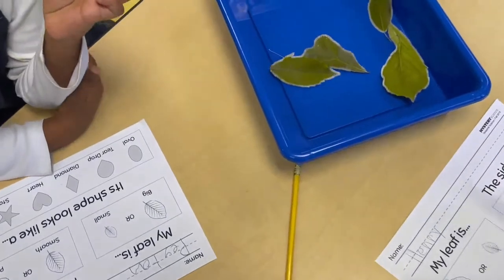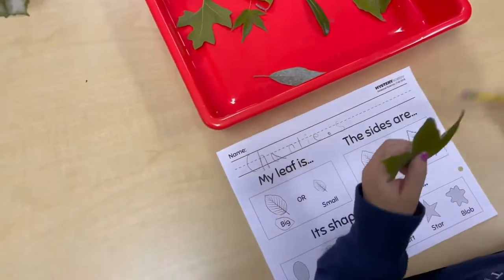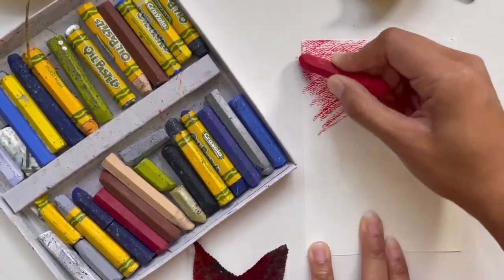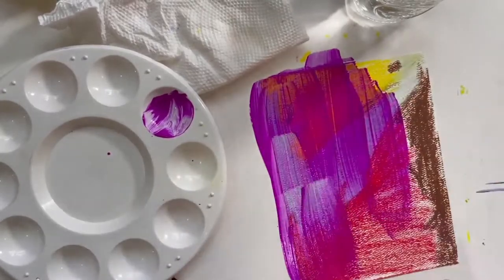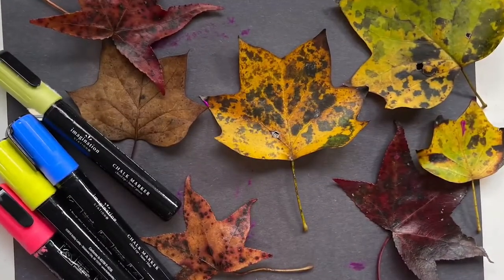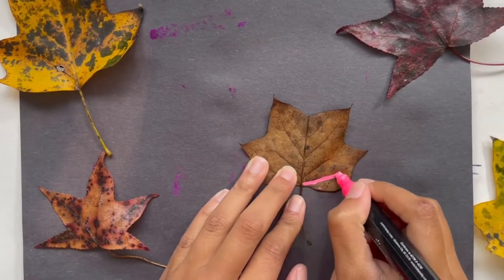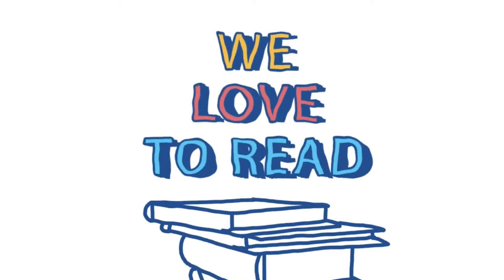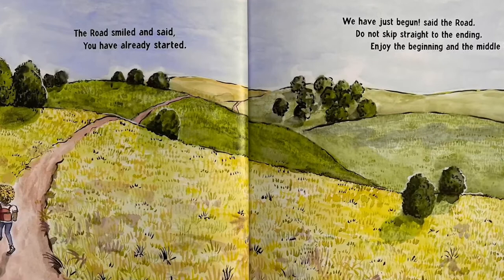The Hope TV